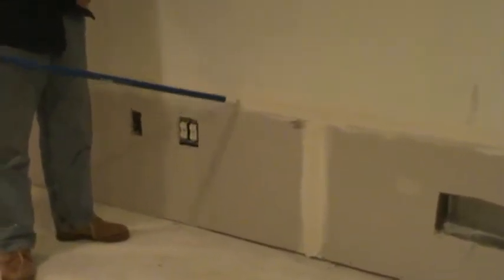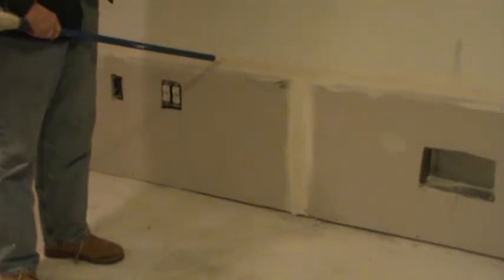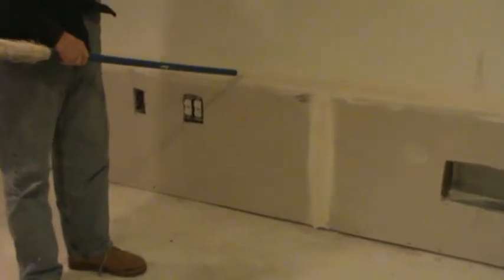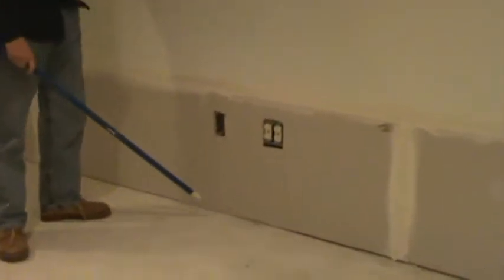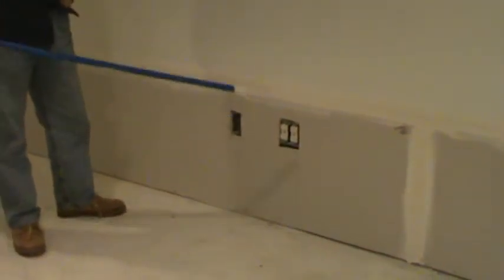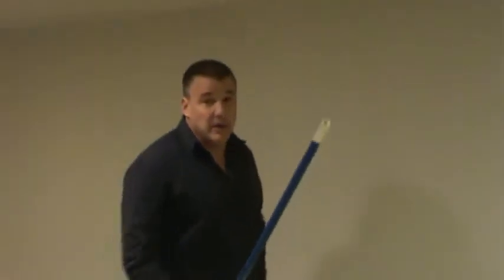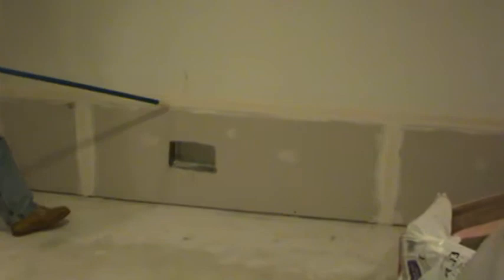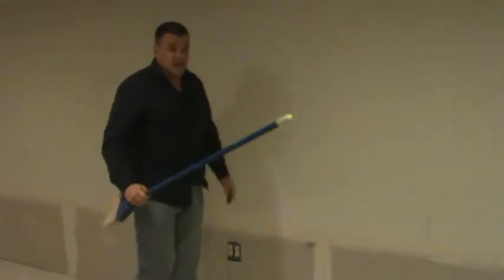Restoring Your Basement After a Flood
A flood can be devastating to your home; in this video Rossi Palieri gives some tips on how to restore your basement after a flood.